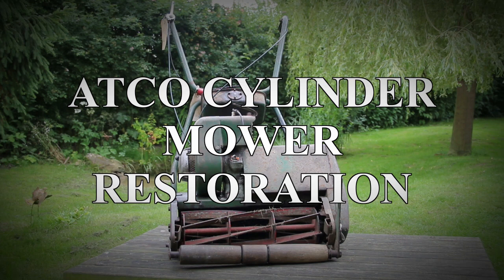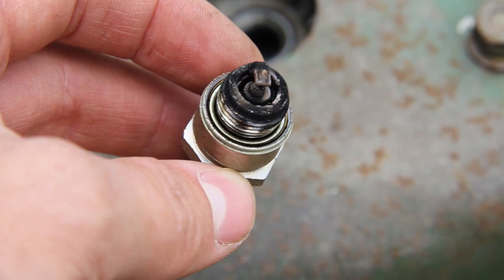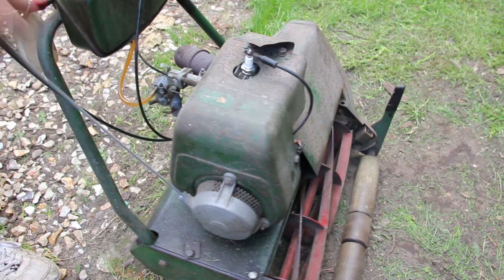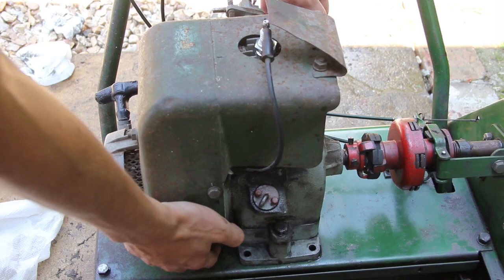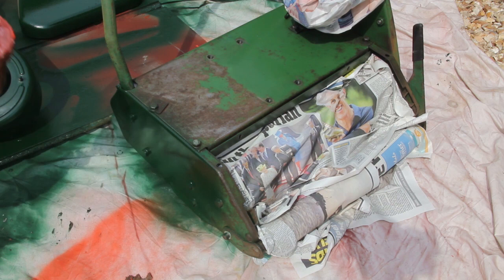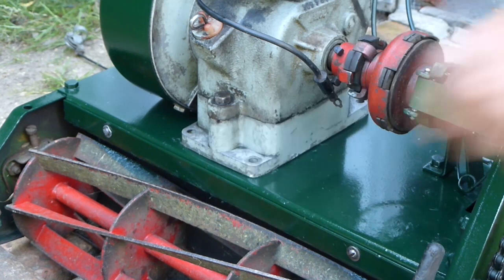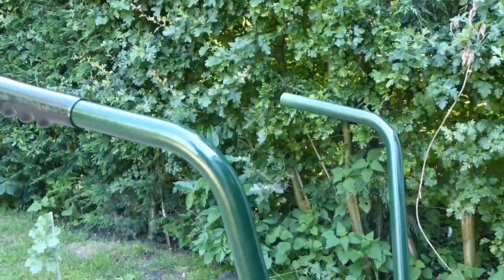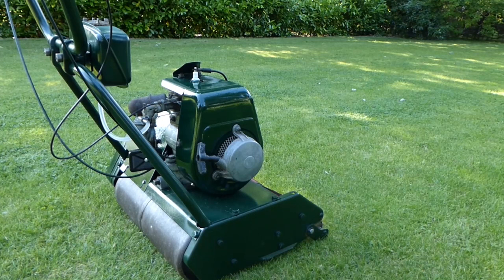ATCO Cylinder Lawnmower Restoration | Self Propelled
A restoration of this very old ATCO self propelled cylinder lawn mower. It arrived to me as a non-runner with clutch and engine problems. The paintwork also was tatty and was in need of a respray. That is exactly what I do in this restoration of an ATCO Cylinder lawn mower.